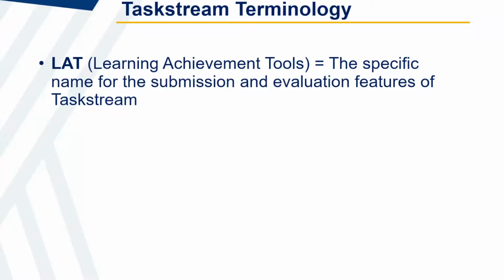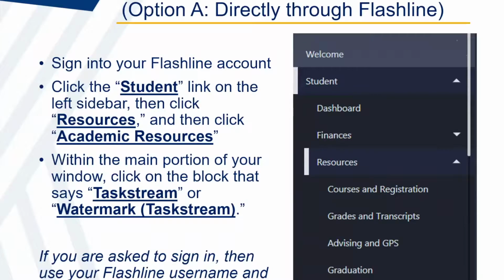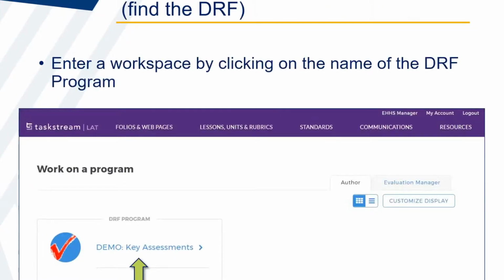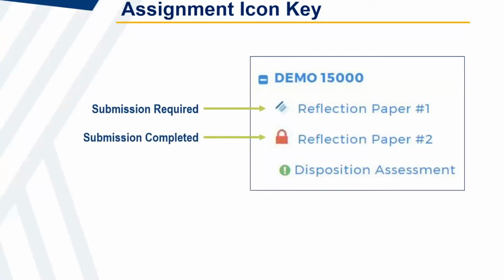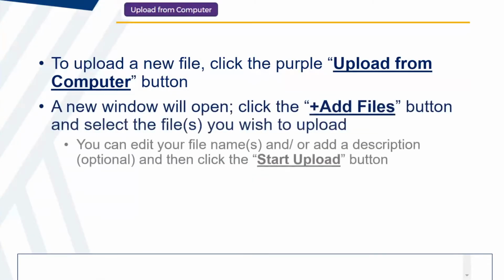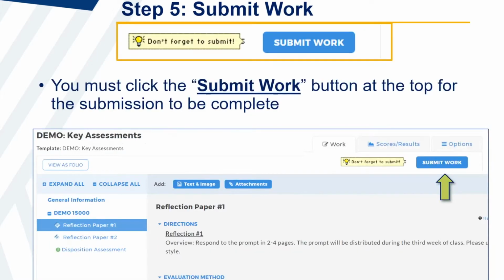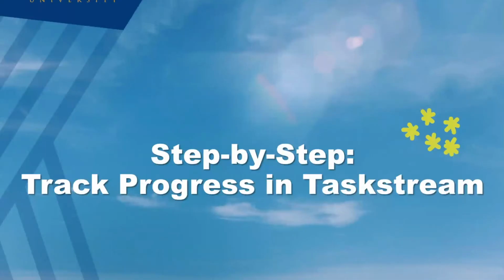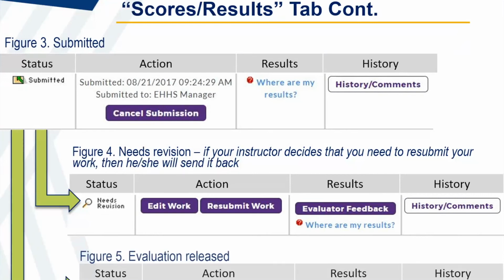How to Use Taskstream - Authors (aka Students) (updated Nov 2018)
Topics:
A) Taskstream Terminology
B) Step-by-Step: Submit Work and Track Progress in Taskstream [Example: Submit an Assignment]

“How to Use Taskstream - Authors” by the Office of Assessment & Accreditation for the College of Education, Health and Human Services at Kent State University